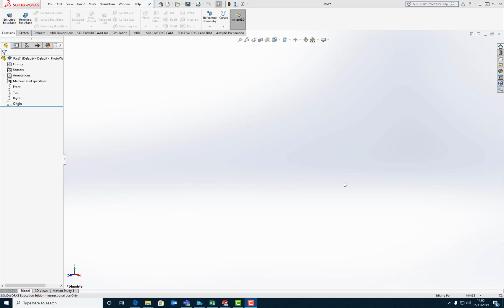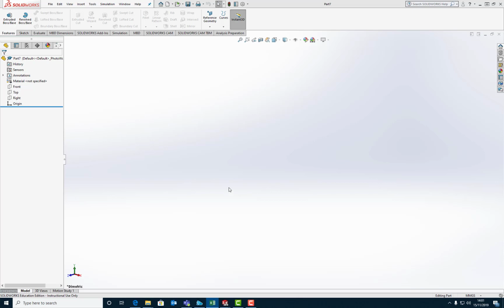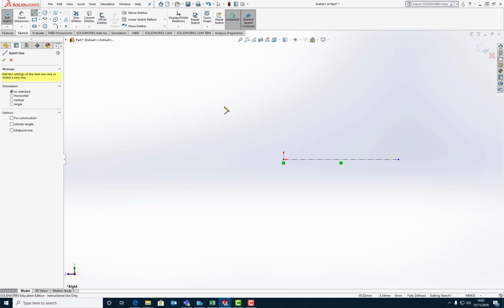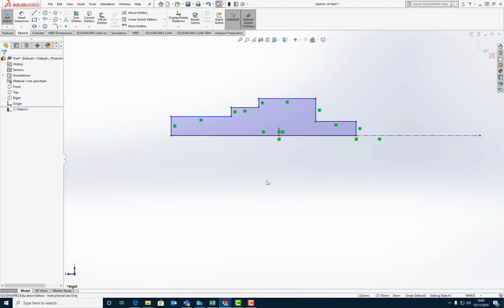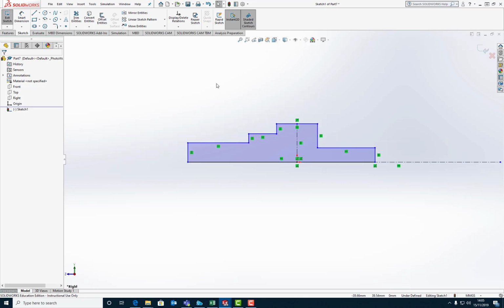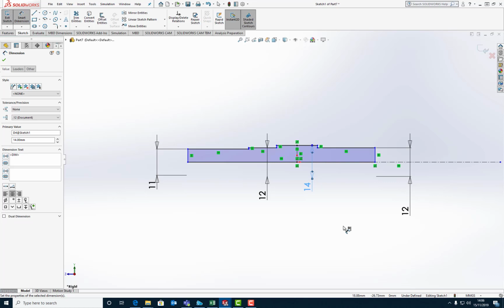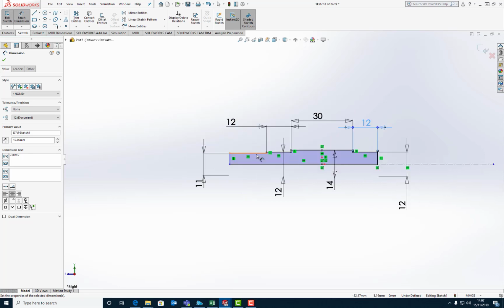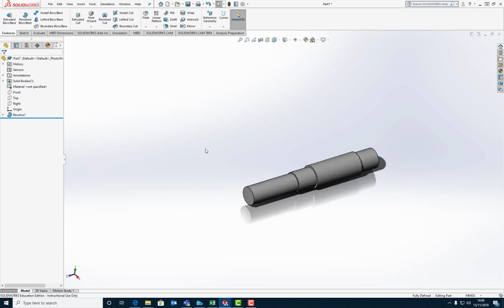shaft creation in solidworks